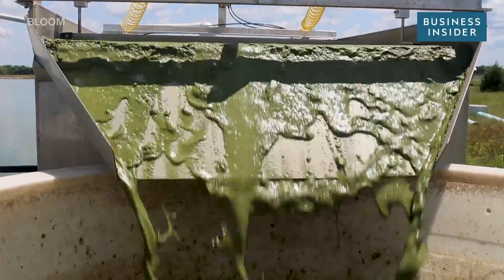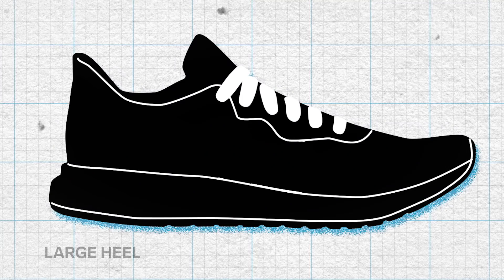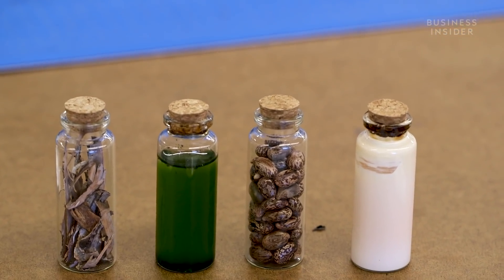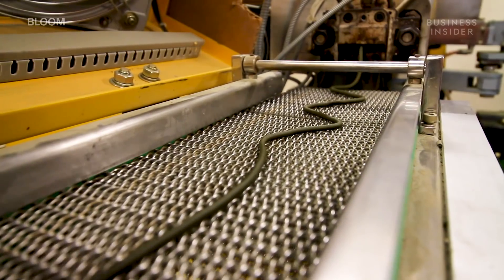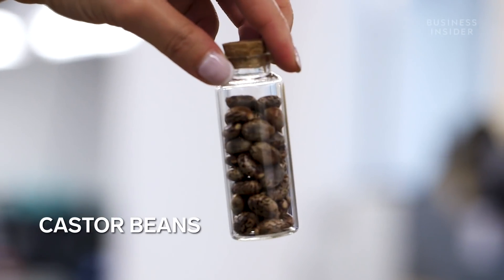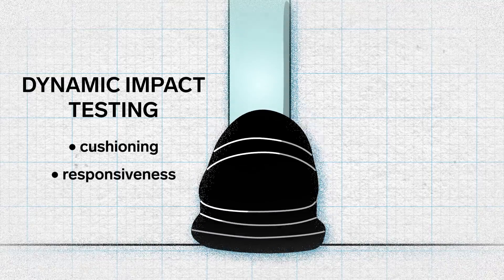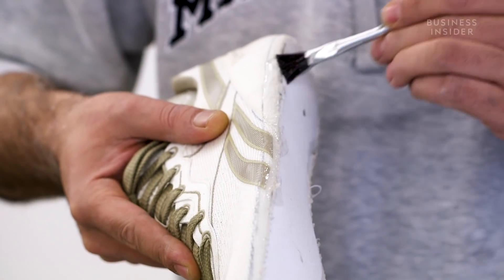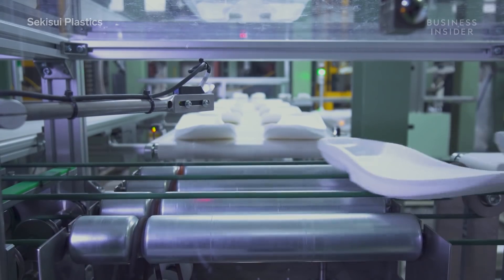Why It's So Hard To Make Plastic-Free Running Shoes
Running shoes are typically made entirely out of plastic, thanks to the material's durability. But companies have been experimenting with finding plastic alternatives for running shoes. After years of research, Reebok has been able to produce a running shoe, the Forever Floatride GROW, that is 60% plant-based. The upper mesh, sock liner, midsole, and outsole include materials like eucalyptus tree bark, algae, castor beans, and rubber. The remaining 40% of the shoe is still made out of plastic to ensure the high-performance for a running shoe.